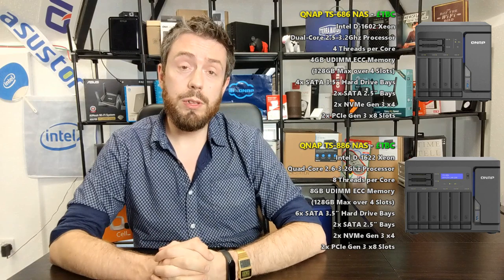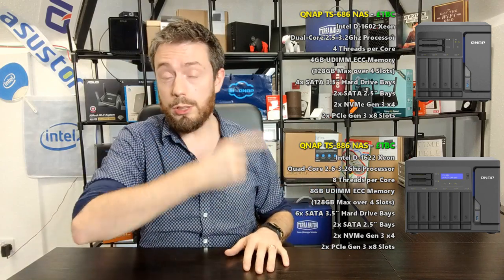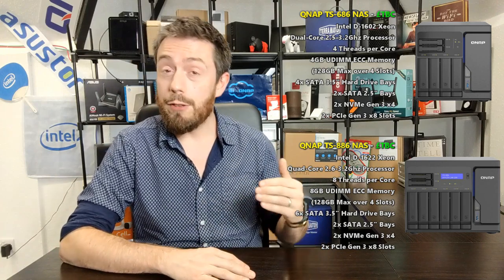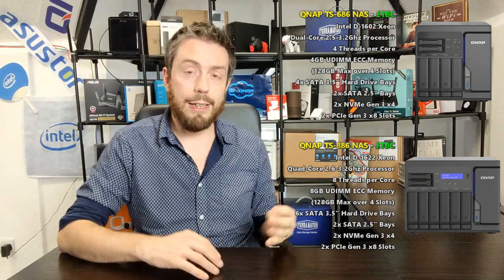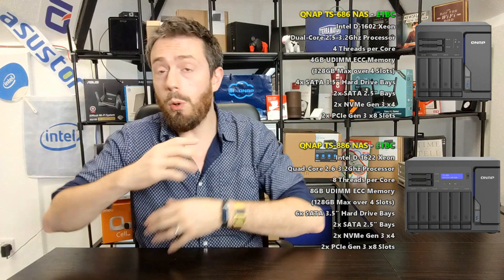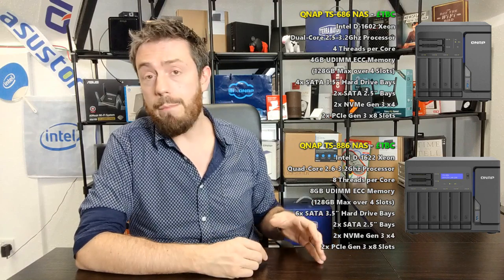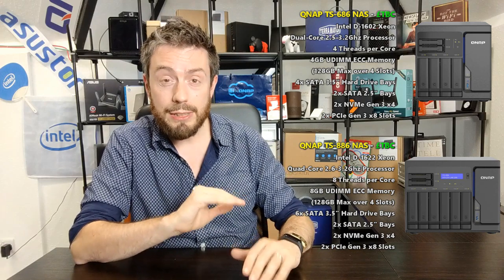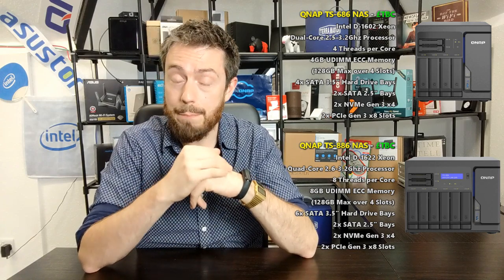QNAP TS-686 and TS-886 Xeon NAS Revealed for Summer 2020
When you think about business services, you will all too often think of giant rack-mount devices or huge server cabinets that occupied large areas in the corners of buildings worldwide. However, in more modern times, server technology for business users has reduced considerably in size and most business uses are able to buy affordable enterprise-class servers that are little different in size than a stand-alone desktop computer. One brand with an extensive range of enterprise-class hardware in desktop form is QNAP NAS and with the gradual reveal of their 2020 range of hardware solutions, the brand new TS-686 and TS-886 entry-level business server have now been uncovered. Utilising several hardware pioneering features that premiered in other releases, these two new NAS options promise to provide hitherto unknown high speeds for desktop users at this scale and proposed price-point With a 3-tier storage system in place, exceptionally high-end processor and memory options, great base connectivity and diverse upgrade options available down the line, is the new QNAP TS-886 and TS-686 NAS server the network drive that you and your business have been looking for? Let's find out.